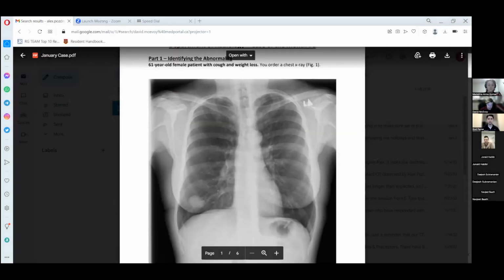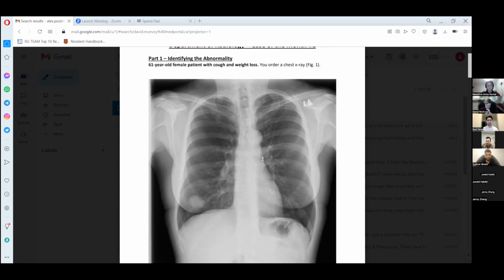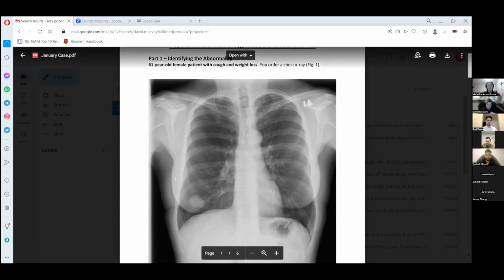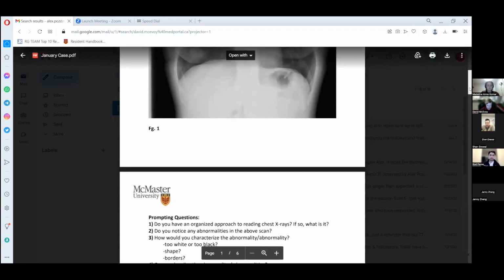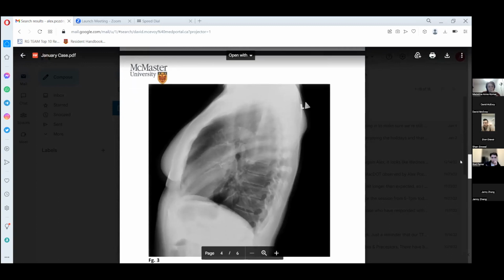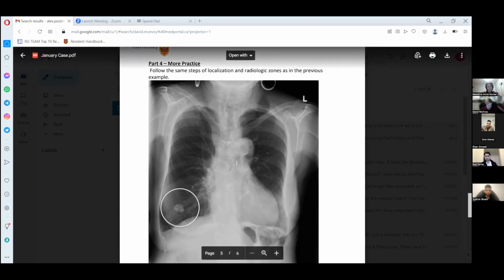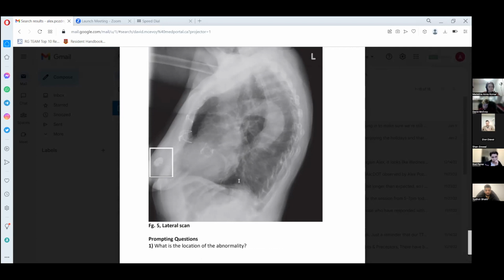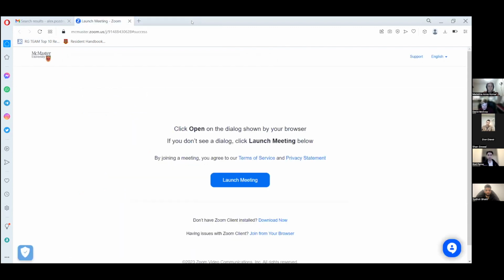Case Take Up #1 - January, 2023: Dr. Pozdnyakov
Recording of a live take up event held on Zoom on January 11th, 2023. Led by Dr. Alex Pozdnyakov, a PGY2 radiology resident at McMaster University.